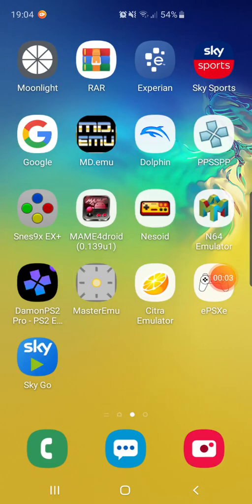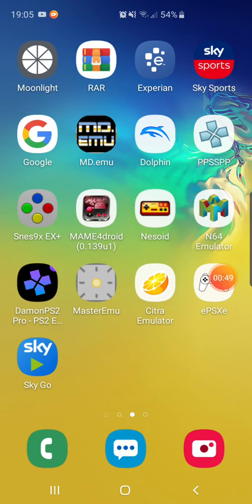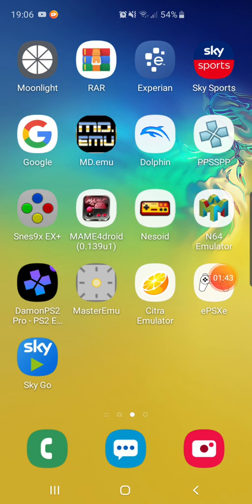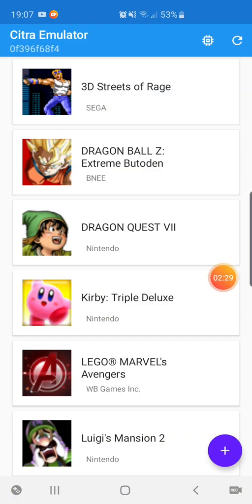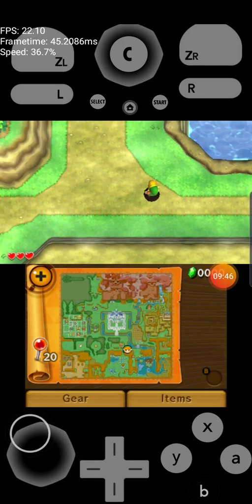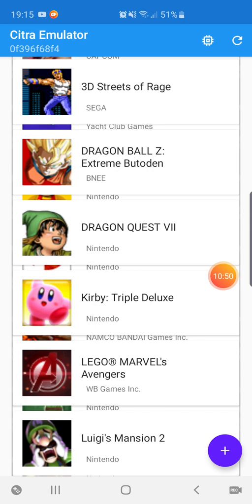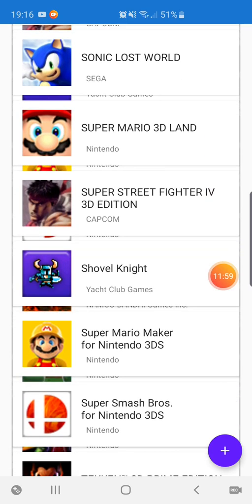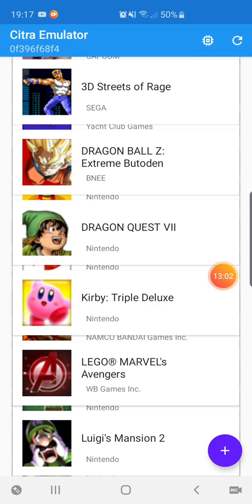3DS emulator on android 0.5.1 - how advanced is the 3ds emulator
Hi there and welcome back to another video in which I talk about the citra 3DS emulator on android with the unofficial 0.5.1 and custom build of this emulator.

With mikage and citra working on a 3ds emulator on android from scratch it's going to take a while before its playable.

So in my opinion 0.5.1 and custom build is more advanced than what you think and some games run good depending on what Smartphone you are using. Snapdragon Smartphones that have the snapdragon 845/855 will see a bigger performance than exynos.

The games you are seeing is zelda - a link between worlds and shovel knight although its a 2d game runs at almost full speed.

So hopefully a dev can finish this project because I think it just needs a few tweaks.